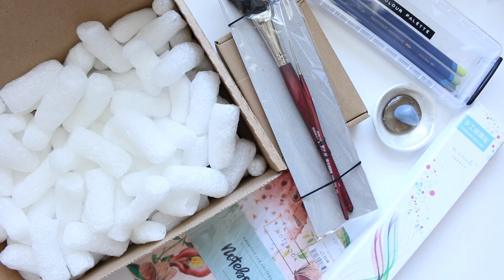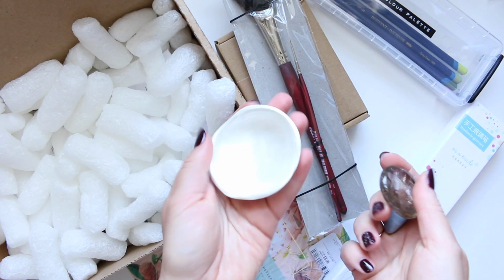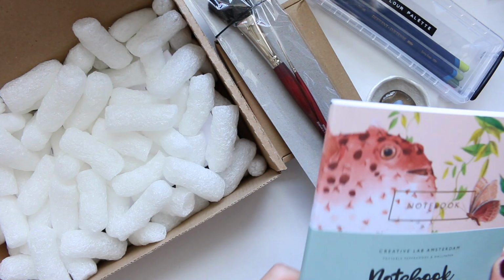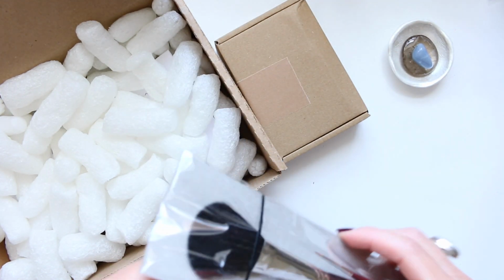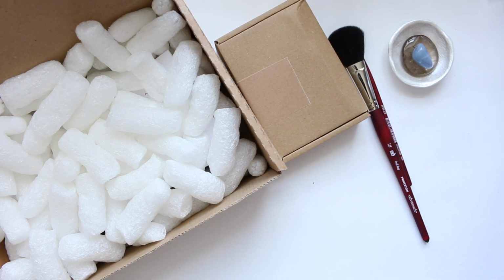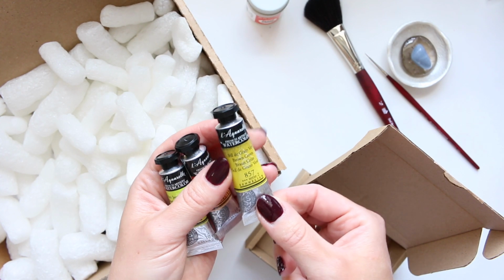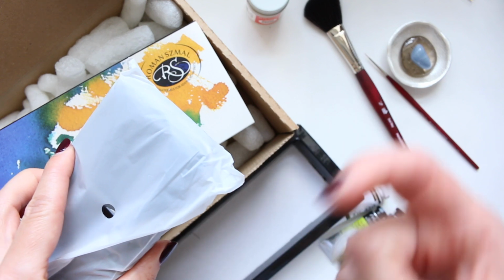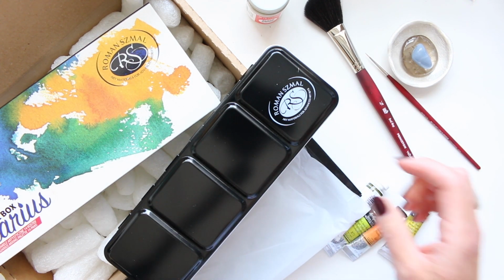Watercolour Art Supplies Haul | Jacksons, Amazon, and more!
Hi Everyone, as you know my Hauls have reduced but once in a while I still enjoy buying art supplies. Mostly there are watercolour related art supplies but also a few items that I thought you may find useful. Enjoy! :)

Alyona x

• Glass Dip Pen:
AMAZON UK
AMAZON US

[colours: Bright Yellow Green, Brown Green, Chinese Orange]

• M. Graham Watercolour [open stock]:
[colours: Azo Green]